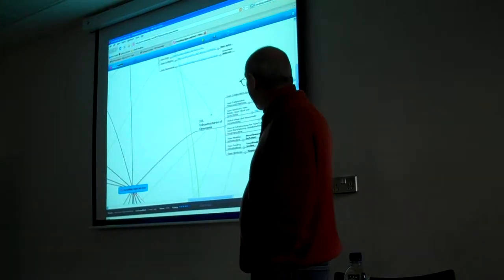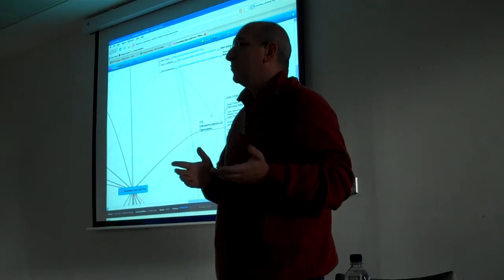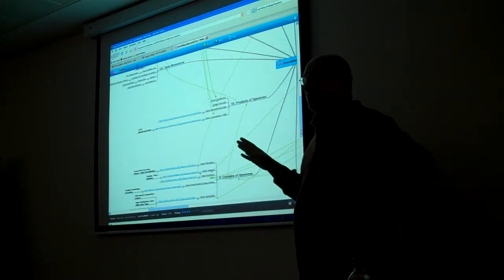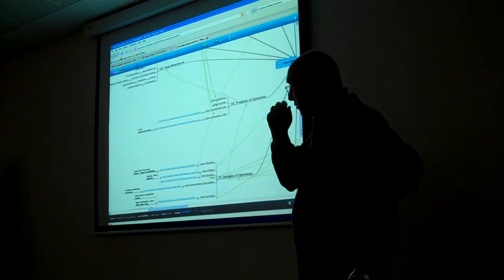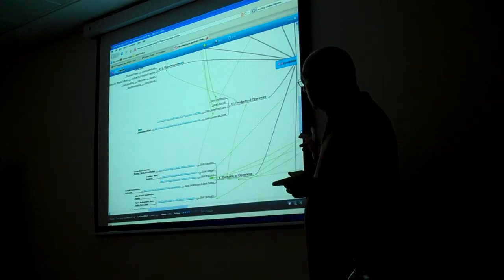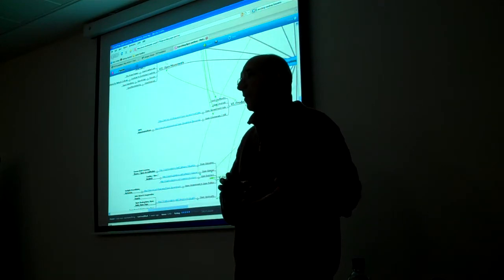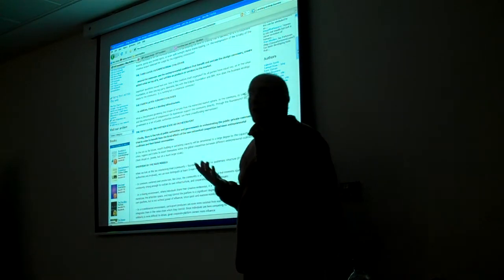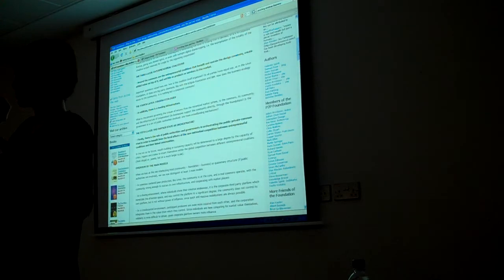Michel Bauwens at Media Ecologies 2009